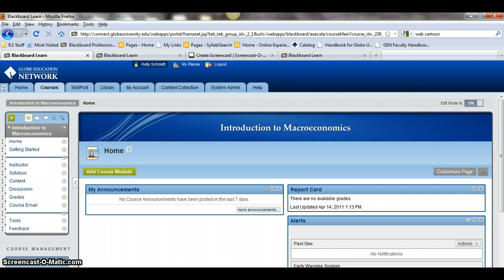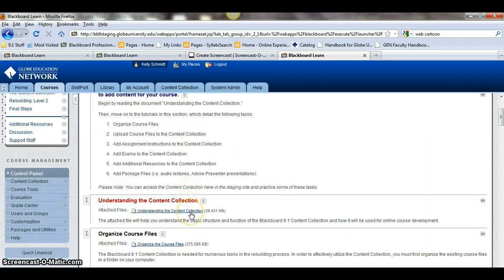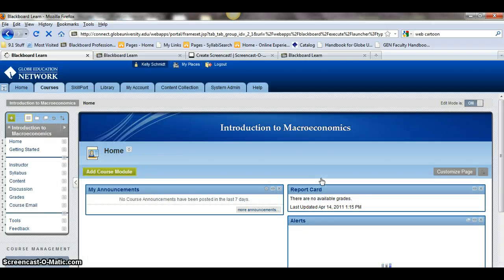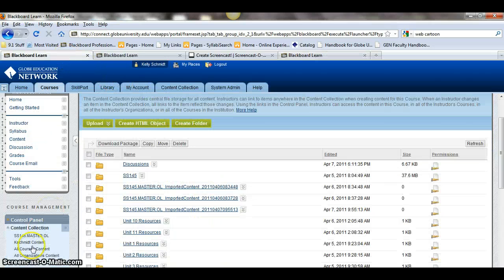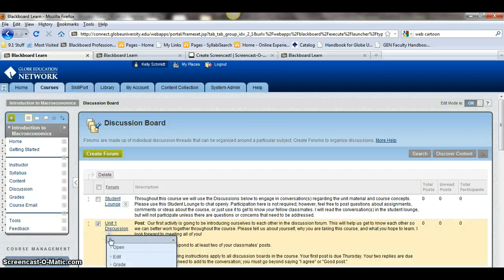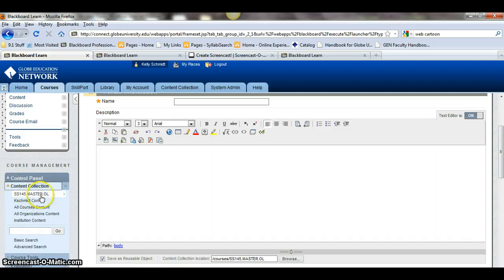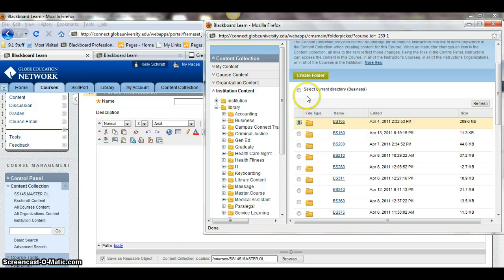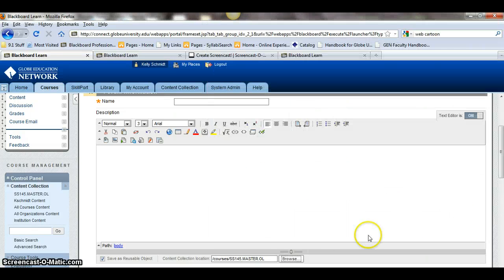Content Collection Clarification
Where and how to save things in the content collection.